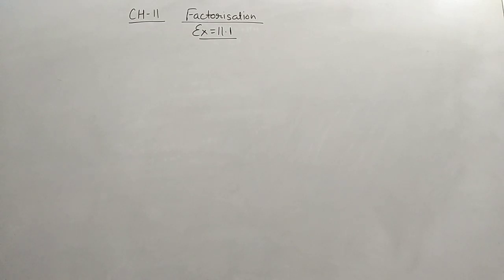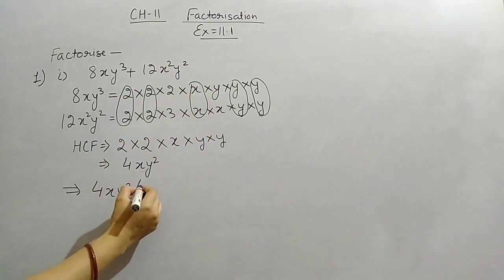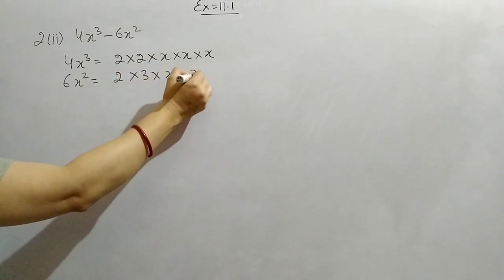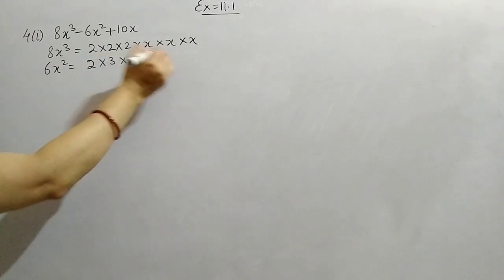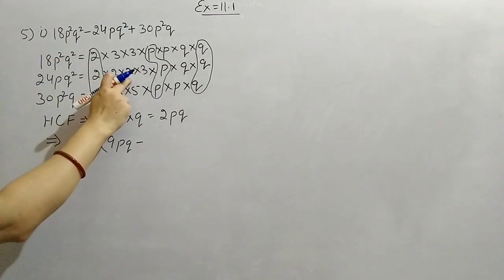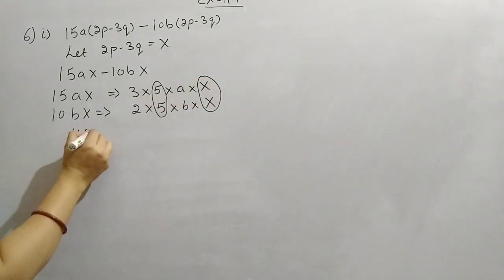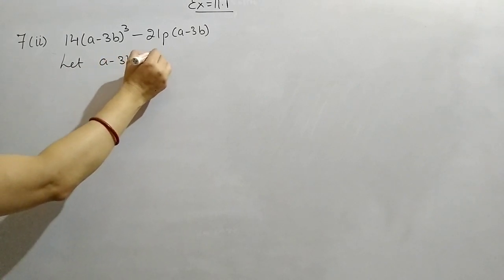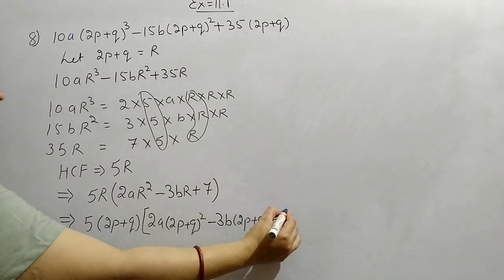Class 8th ICSE Math | Ch 11 - Factorisation | Ex 11.1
Class 8th ICSE Ch 11 Factorisation Ex 11.1
PDF link of this exercise

book : ML Aggarwal